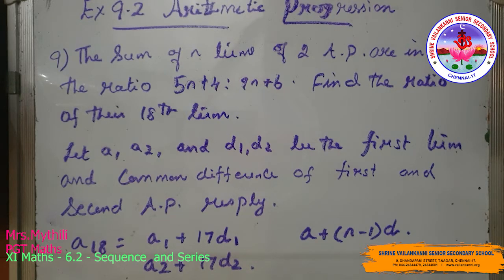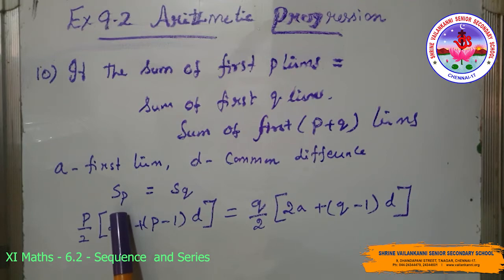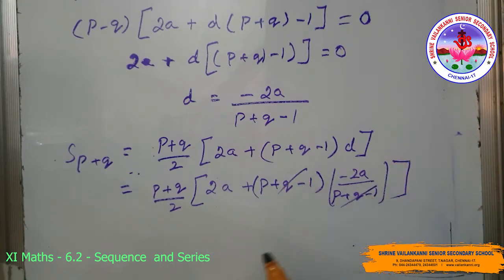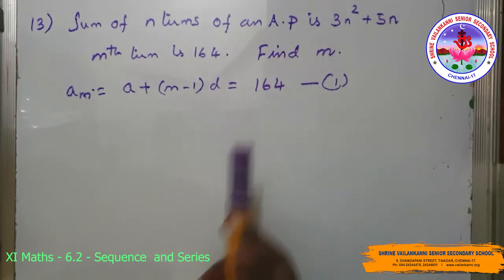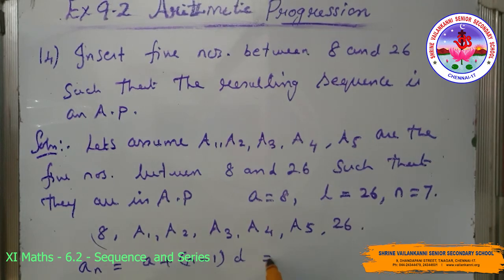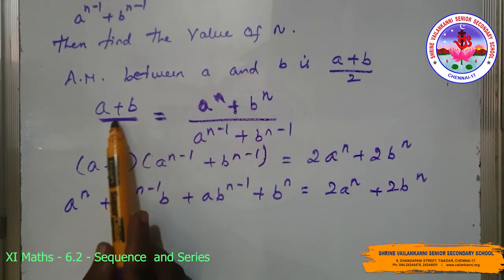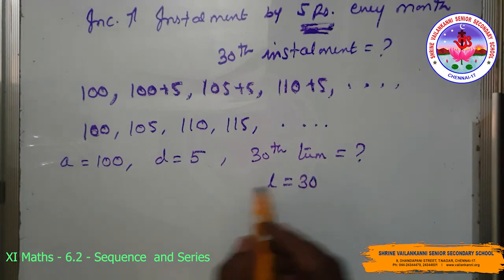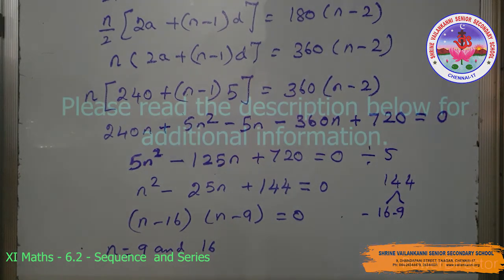SVSSS (11 CBSE) XI - Maths - 6.2 - Sequence and Series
Duration: ⏲ 25m35s

Lessons Description:
6.2 Arithmetic mean of two numbers, Exercise questions from 9 to 18 solved  by finding the ratios, insert numbers between two numbers,  number of sides of the polygon etc.